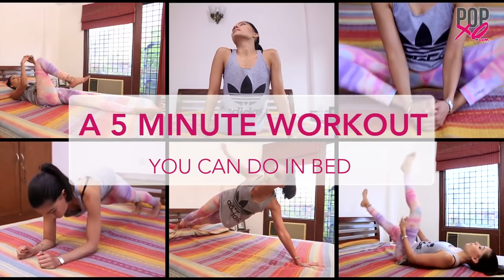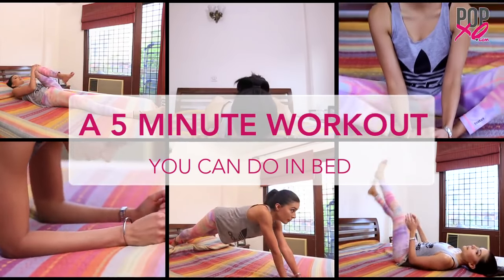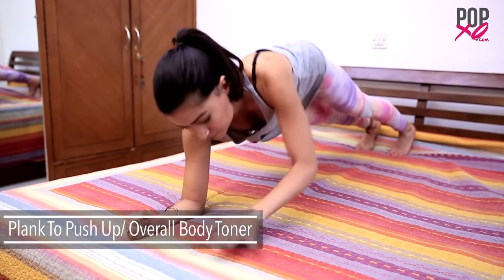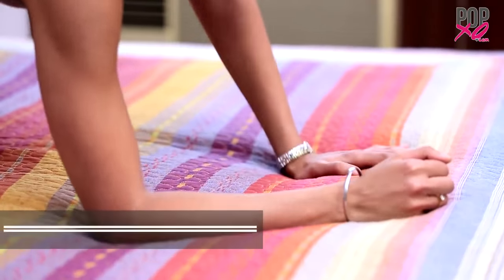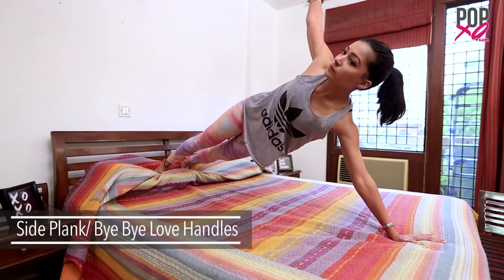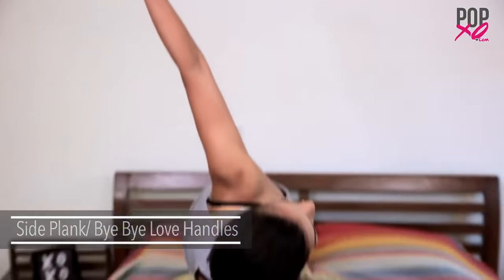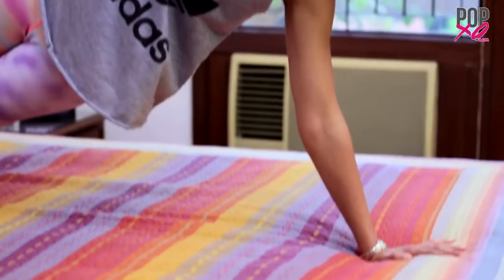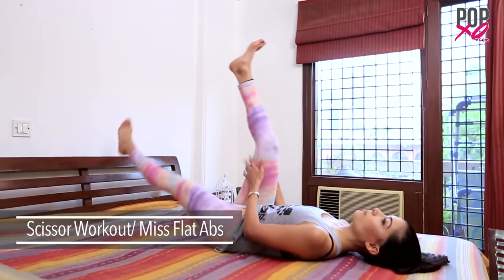Easy 5 Minute Morning Exercise Routine in Bed | POPxo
We all dream and wish for that perfect body. But when you are lazy.. gym memberships always seems to go in the waste. If this is something you go through.. we have got just the video for you. Hit play for an easy 5 minute morning exercise routine that you can do in the bed just after waking, and that is sure to wake you up feeling fresh and healthy.